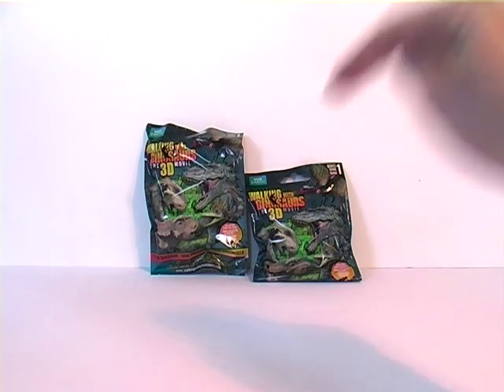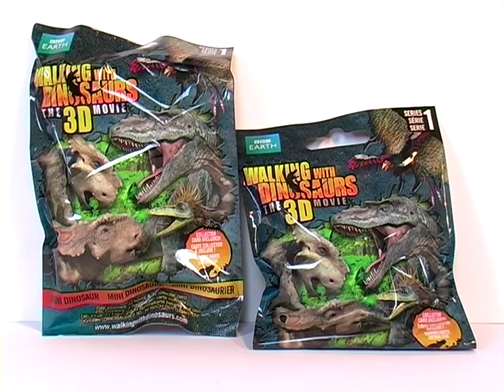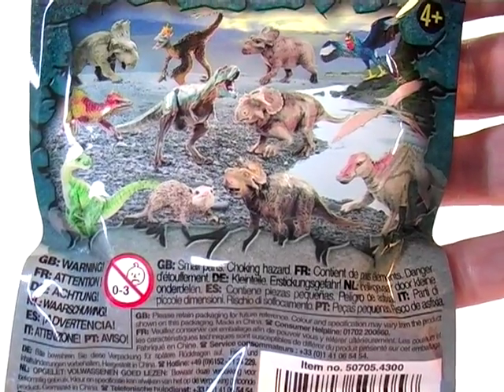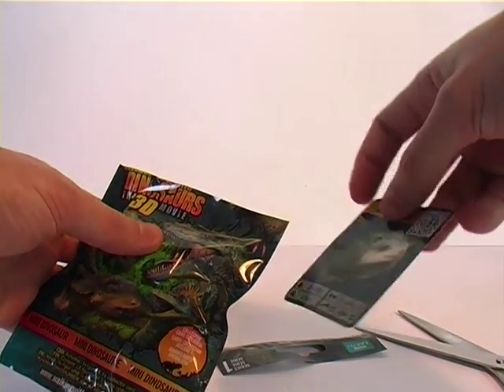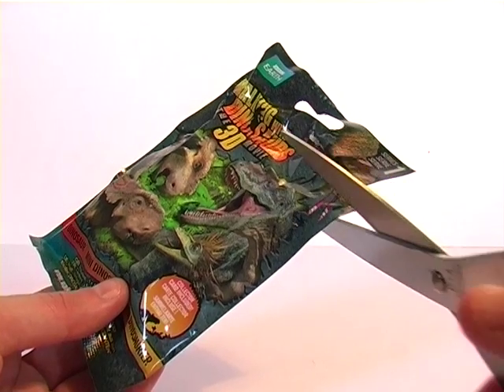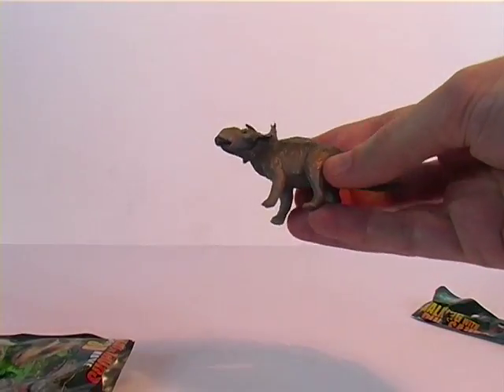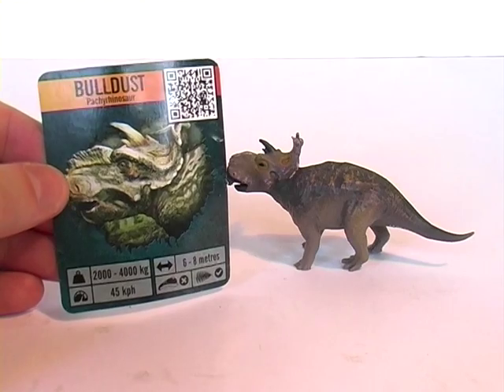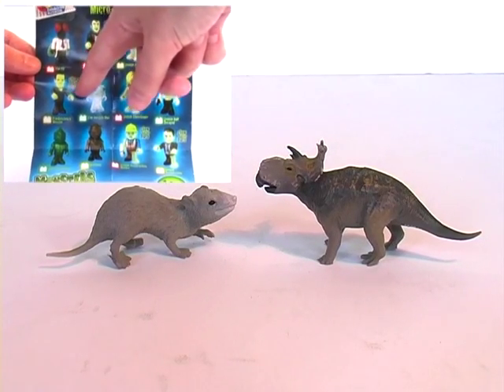WALKING WITH DINOSAURS Blind Bag Bonanza Episode 4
Join me for Blind Bag Bonanza and in this episode the BBC sell their soul to Hollywood as I poke a finger at a by-product of that sale - WALKING WITH DINOSAURS the 3D Movie blind bag figures!